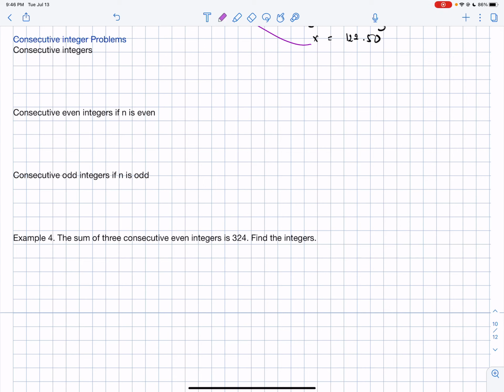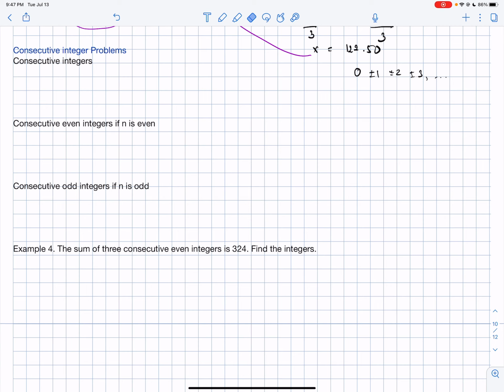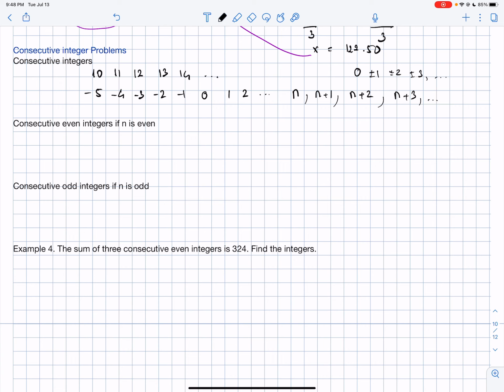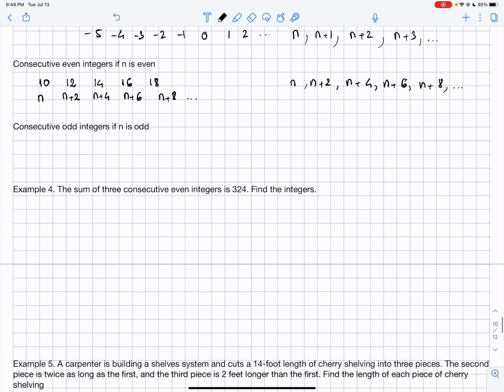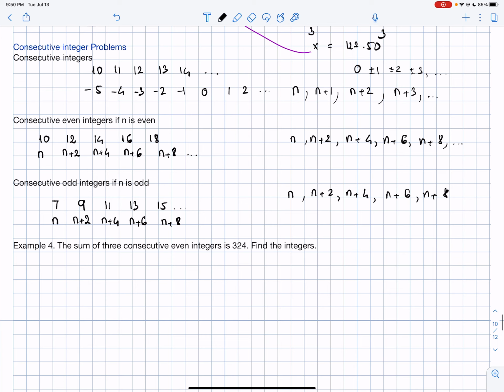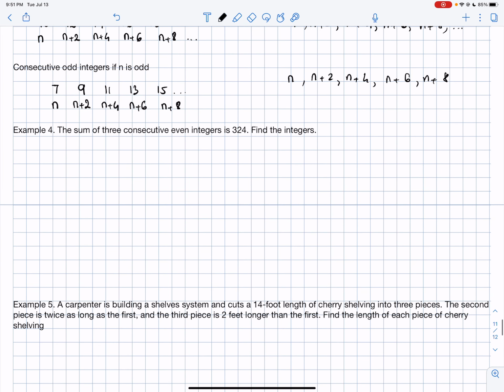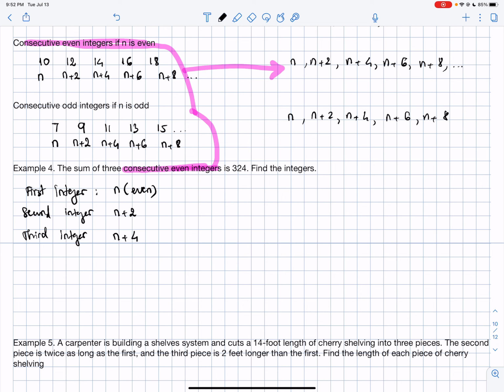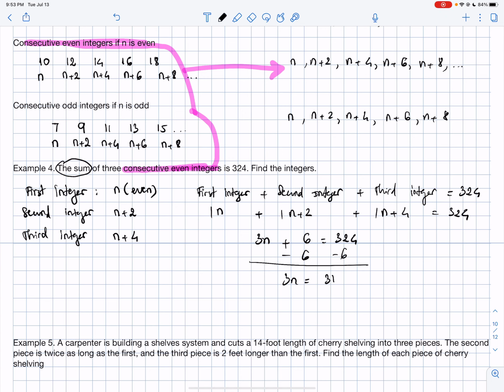Sec 2.5 part 4